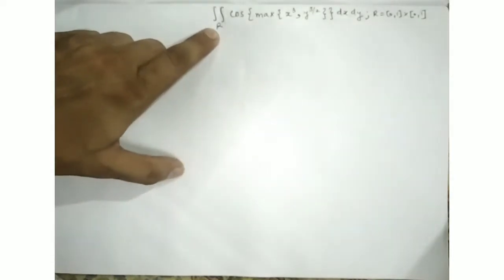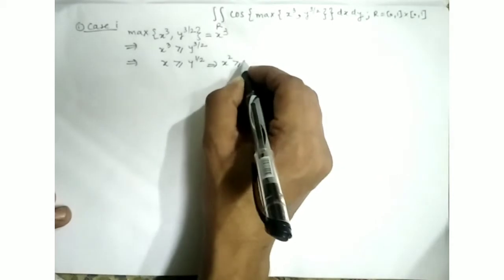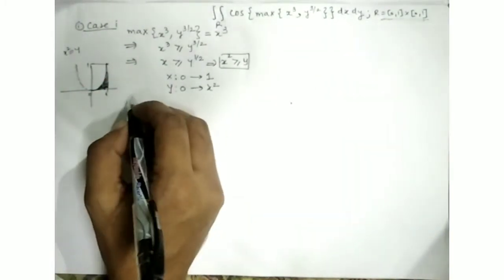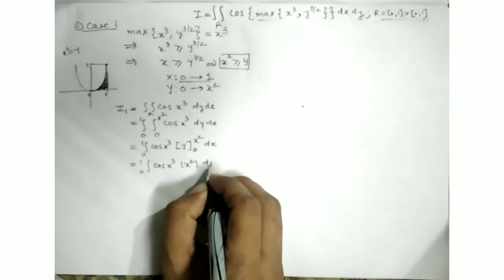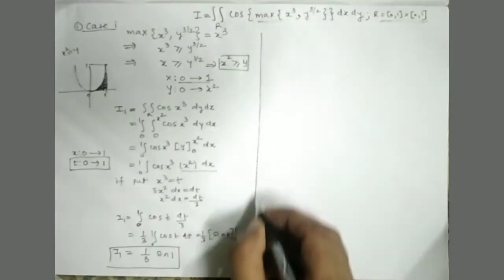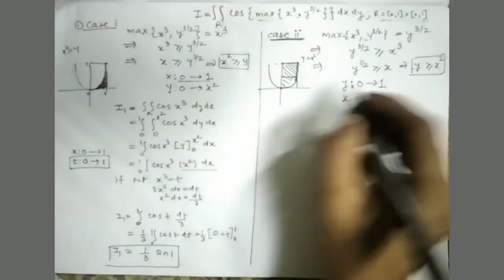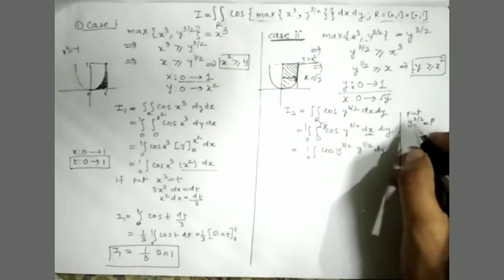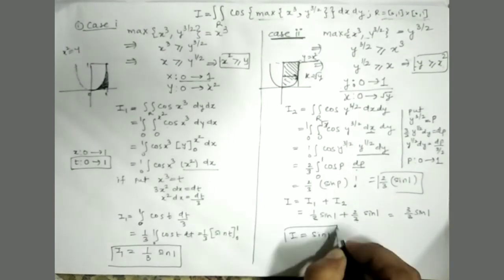Solution of a question From IIT-JAM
Detail Solutions of a question From IIT-JAM